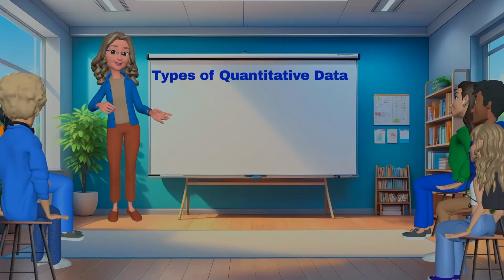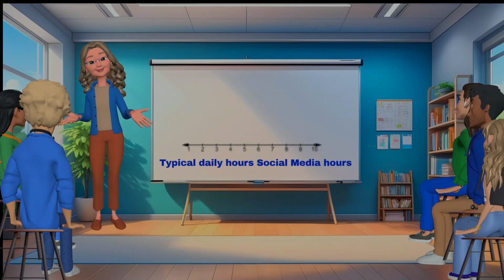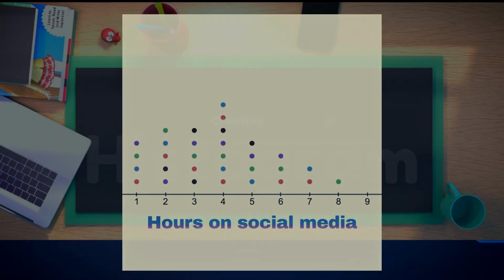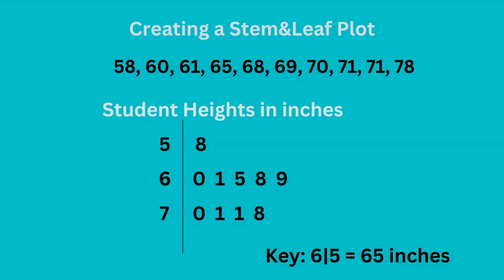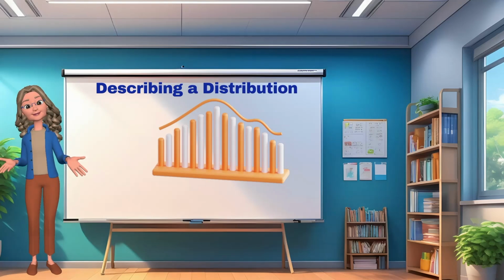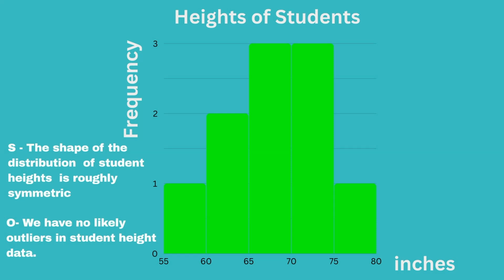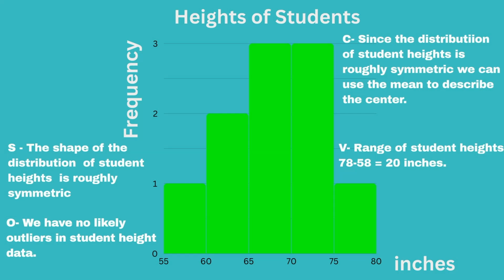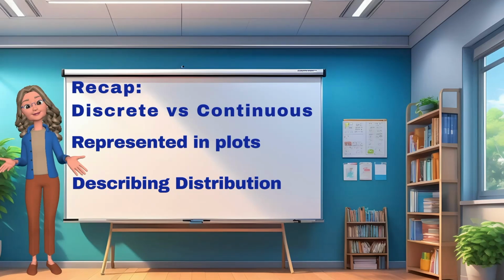Master Quantitative Variables in ONLY 10 minutes! (AP stats 1.5 & 1.6)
Time Stamps
00:00 Intro
00:42 Types of Data - Discrete vs Continuous
01:54 Dot Plots
03:34 Histograms
04:25 Stem-and-Leaf Plots
05:48 Describing a Distribution - SOCV + context
09:47 Recap

Wireless Lavalier Microphone
Ring Light

I am not sponsored, nor do I receive any commission from purchases of these items.